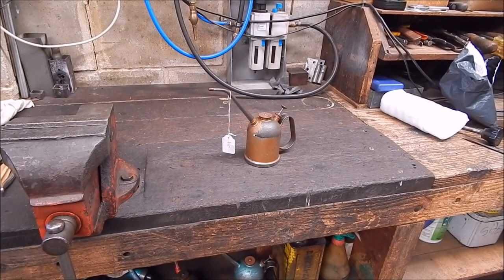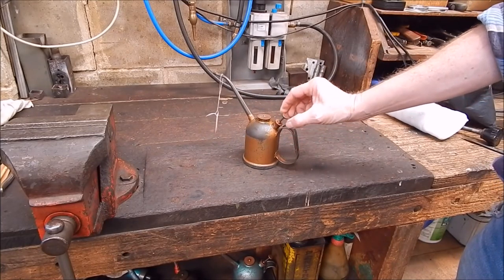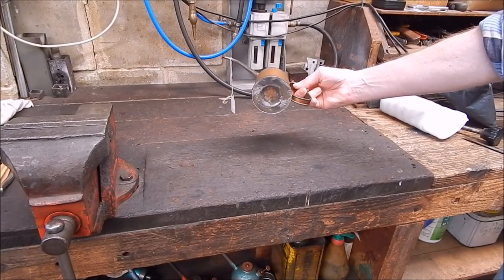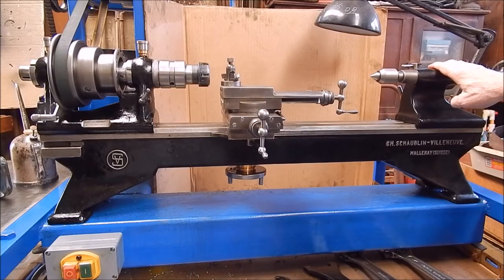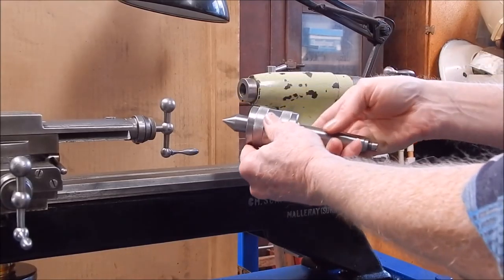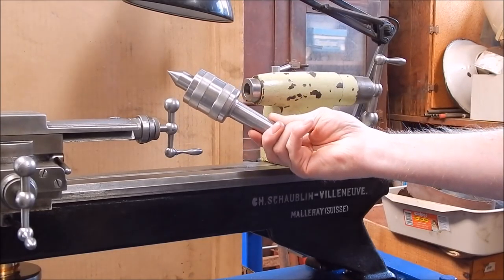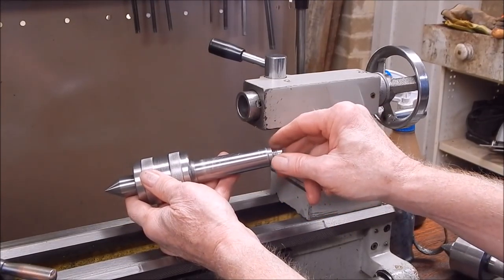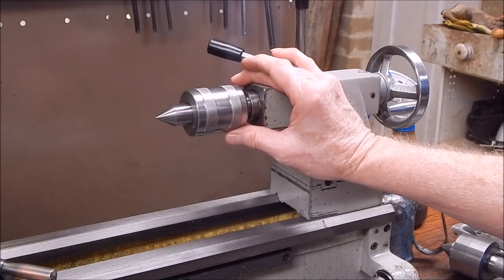A couple of new workshop arrivals from Ebay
I try my luck in the giant Ebay tool buying lottery from China.